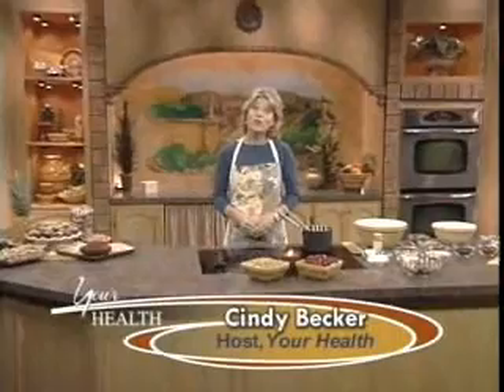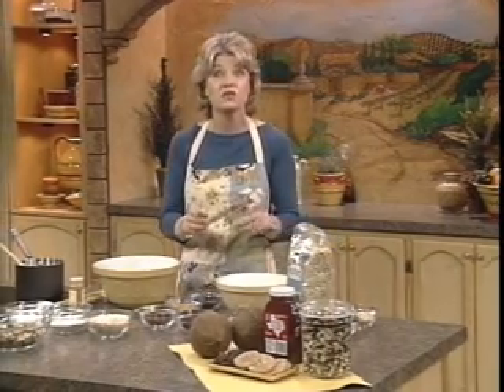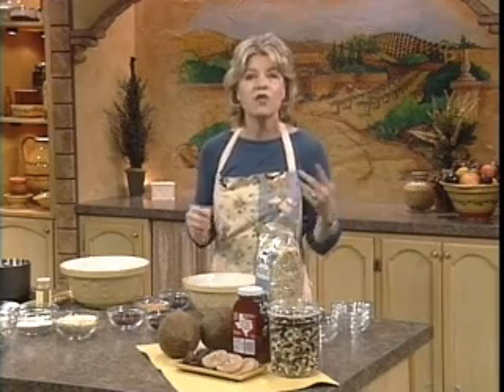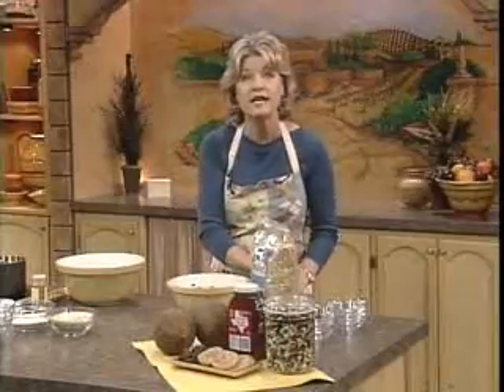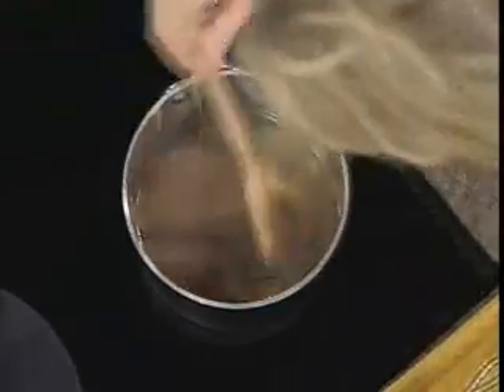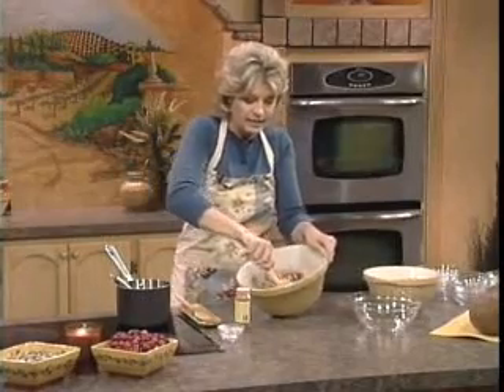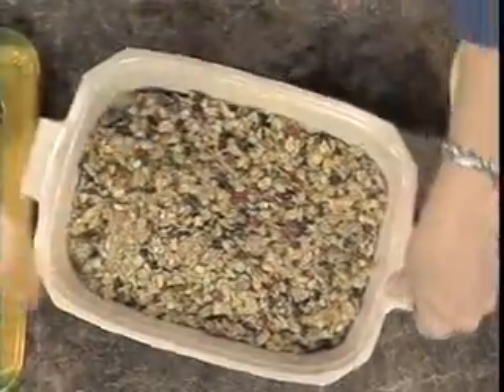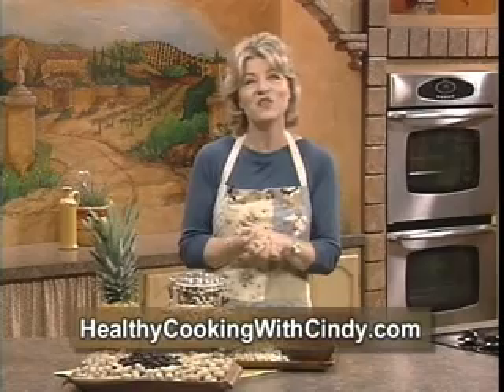Raw Trail Mix - Healthy Cooking with Cindy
Cindy Becker, co-host of the TV show Your Health with Dr. Richard and Cindy Becker, shows how to make Raw Trail Mix.